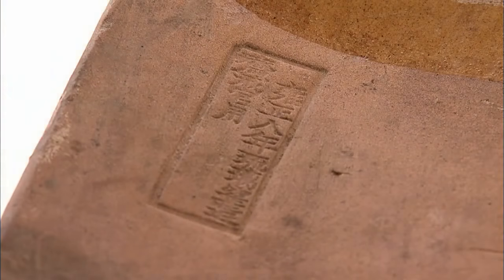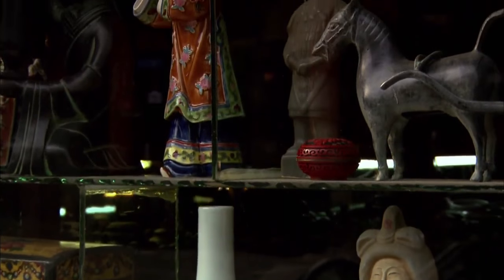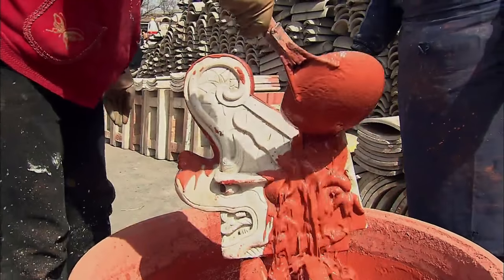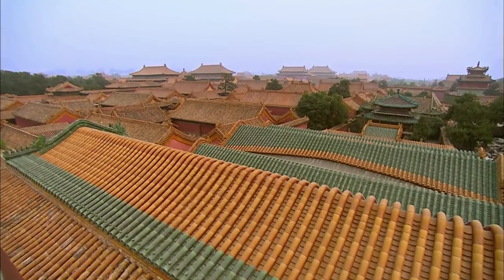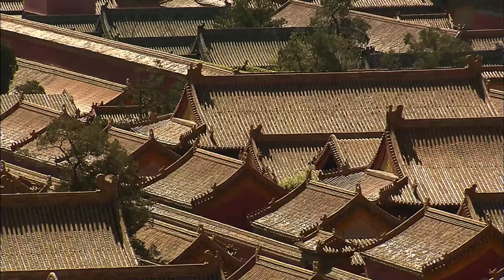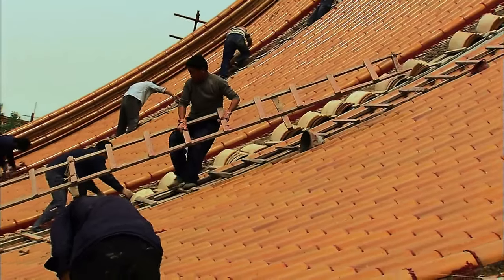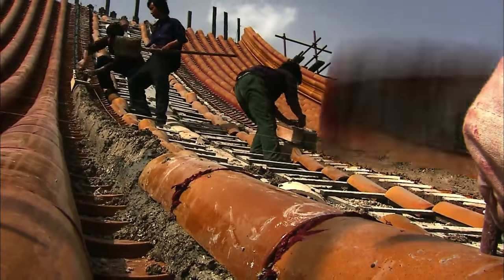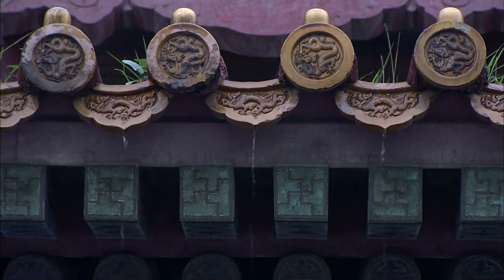The Forbidden City 100— Part 20: Brilliant Glazed Roof Tiles